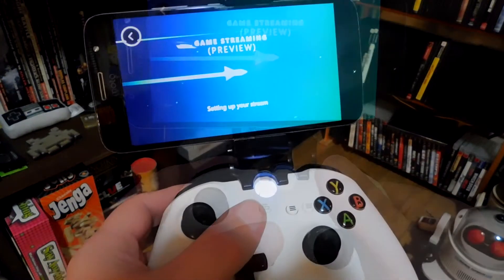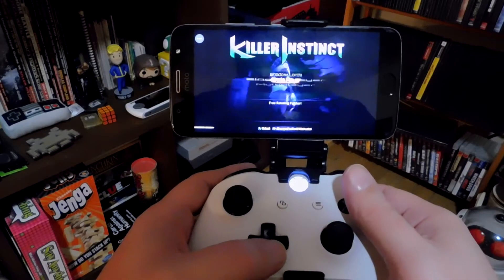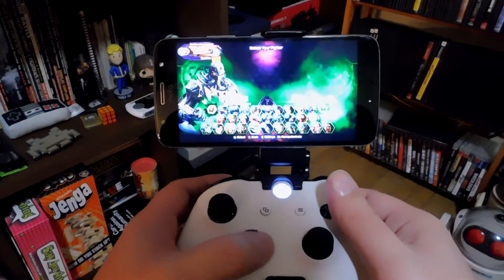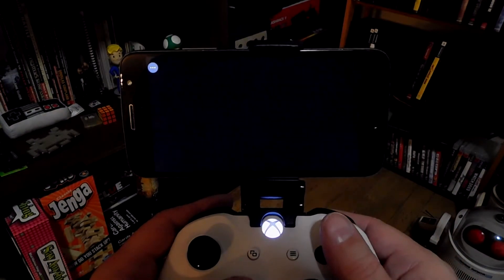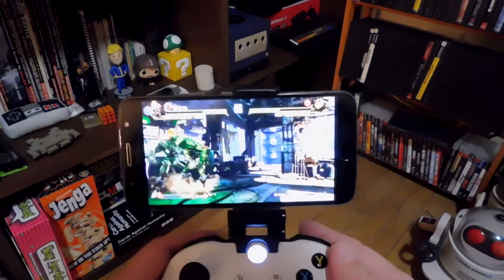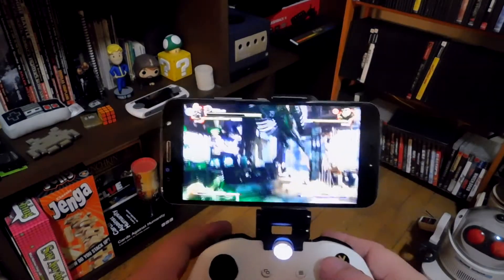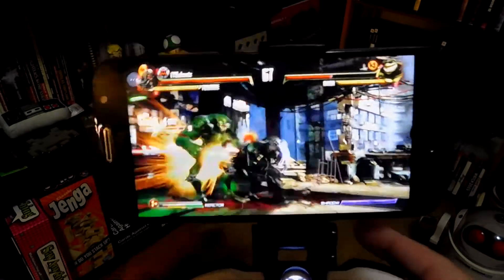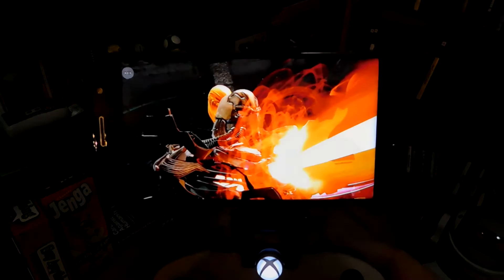Reviewing Project xCloud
Eric is talking about the Microsoft Xbox xCloud service.  Yeah, a bit late compared to everyone else...but hey...you know you wanna know what he has to say!

Here is a way better one from PowerA

For more Notes and Nerds, you can check us out at the following online locations!

You can help support Notes and Nerds via two methods!

Use the gear we use!

Microphones
Singing Machine SMM-205 Mic.  This mic is really inexpensive, but is surprisingly useful.

FiFine Wireless mic.  Great for cons and events when doing interviews.

Shotgun mic.  Great for b-roll footage, interviews, etc.

When using your phone for Podcasting, and Videography...this adapter is practically a requirement. Movo TRS to TRRS Adapter.

Gimbal and Mounts
Ulanzi U Rig Pro Phone Video Stabilizer

Adonit PhotoGrip and tripod

Neewer V-Shape Bracket Mount

Neewer Articulated Arm

Acuvar Tripod Mount

Lights
LimoStudio 160 LED light kit.

Memory Adapter
Anker 2-in-1 reader

OTG Cable

Tripod
Manfrotto Compact Action Aluminum 5-Section Tripod Kit with Hybrid Head, Black

Audio Tools
DragonPad Pop Filter

Azden Mini Mixer

Intro/Outro Themes:

Notes and Nerds -
Intro - World 10 Azureflux Remix by Rushjet1